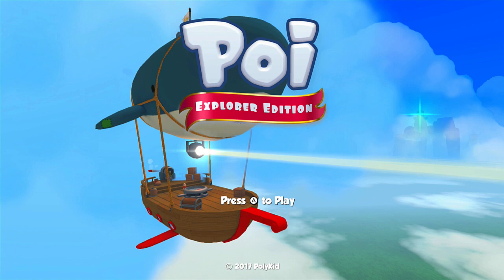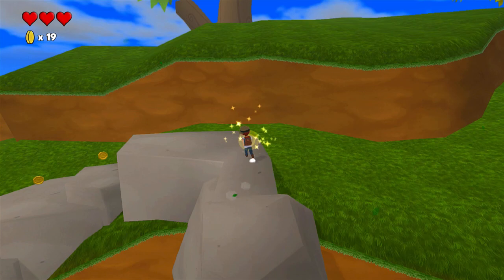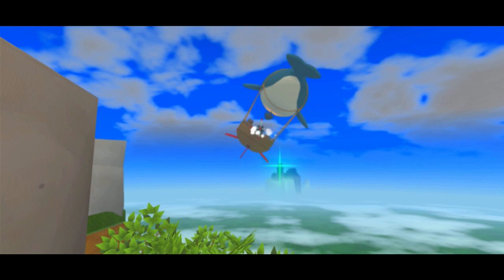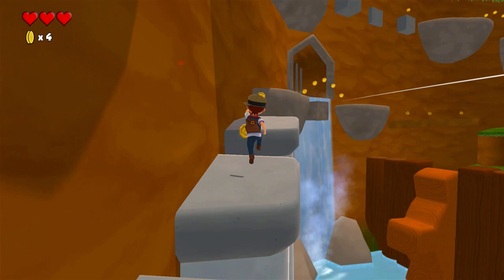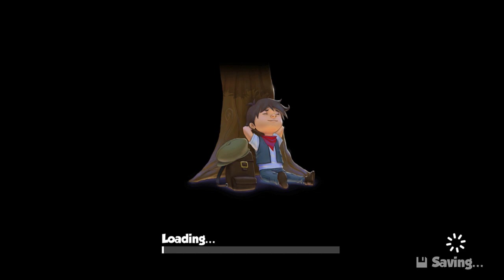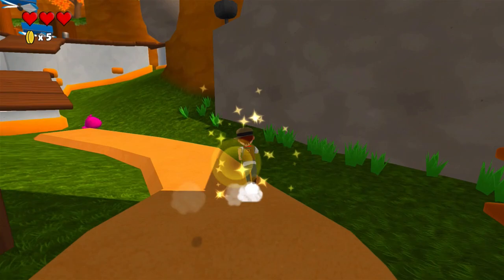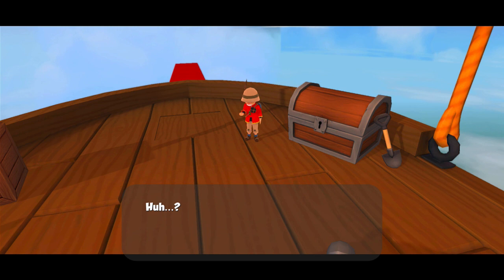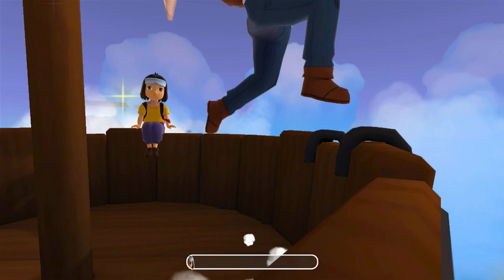Poi: Explorer Edition - WALKTHROUGH - PLAYTHROUGH - LET'S PLAY - GAMEPLAY - Part 1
Poi: Explorer Edition - WALKTHROUGH - PLAYTHROUGH - LET'S PLAY - GAMEPLAY - Part 1 - After the quick opening intro, we dive into this simple but fun 3D platformer! In this video, we start with The Forest but also head into Cozy Canyon.